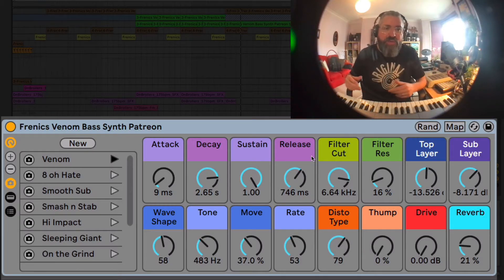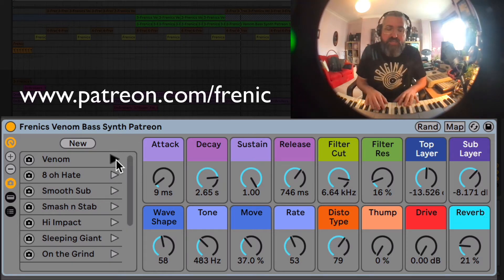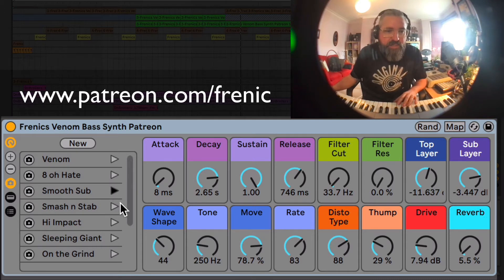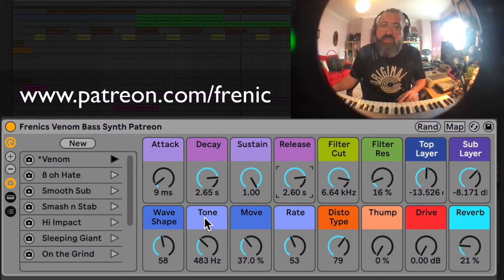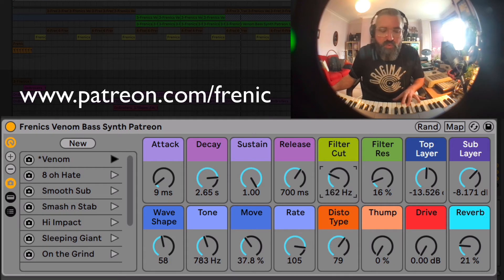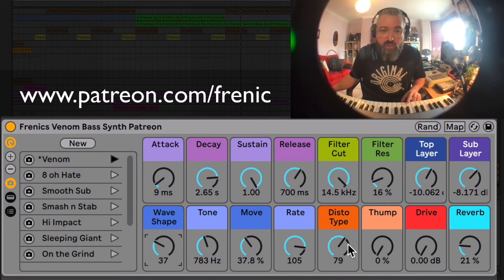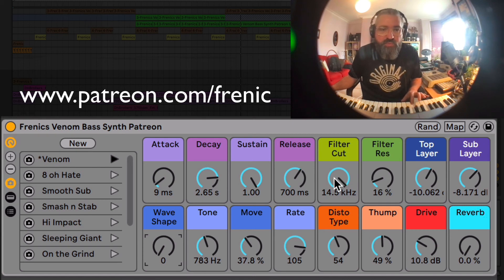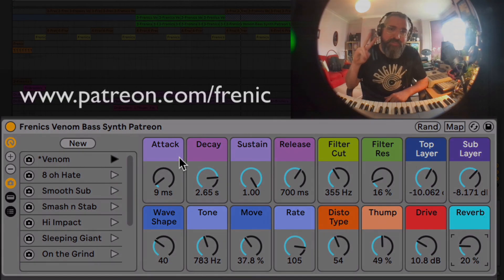Frenics Venom Bass Synth (Ableton Live instrument rack) Patreon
Hi gang. Thanks to all my patrons already supporting me. If you would like to support me sign up to my Patreon and get great befits like this Bass synth I have created plus other content like Music, Sounds, Samples, merch.